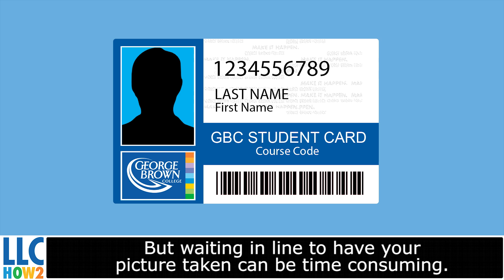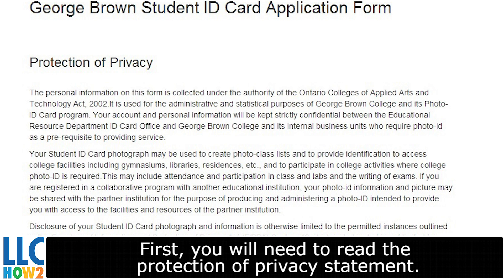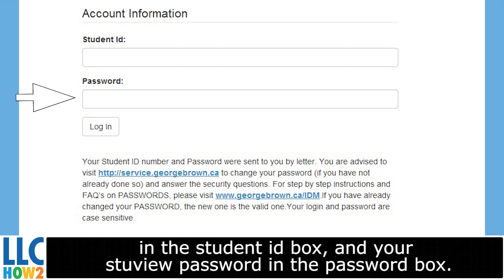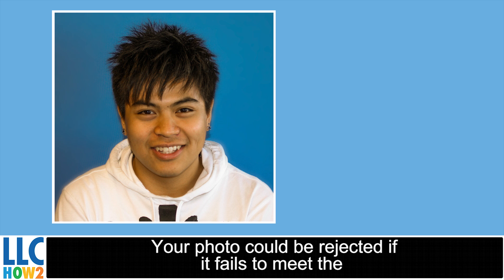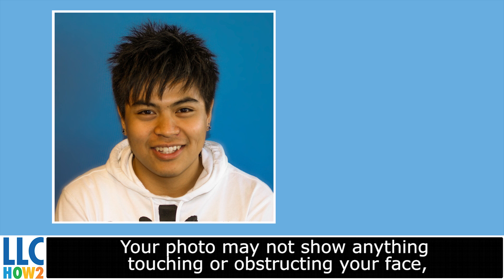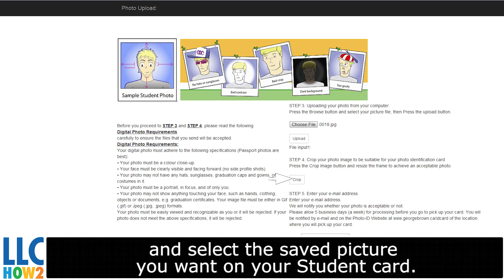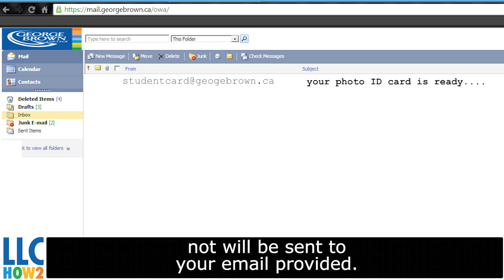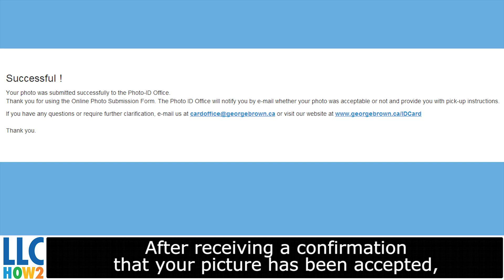GBC Student Card: Submitting your Photo Online - Open Captioned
A guided tour to submitting a photo online for your George Brown student ID card.